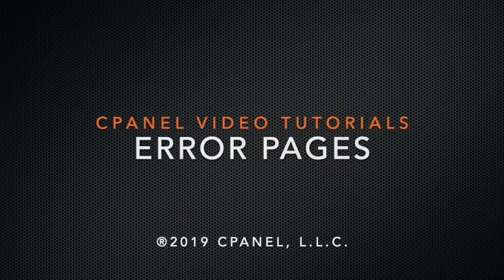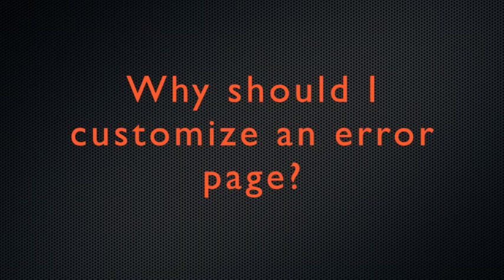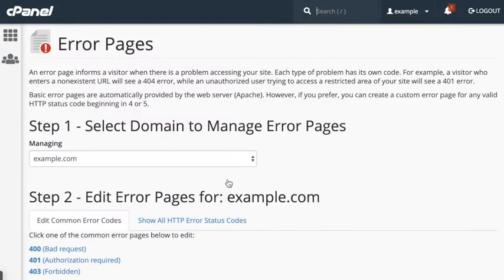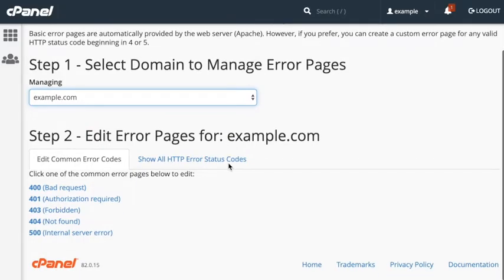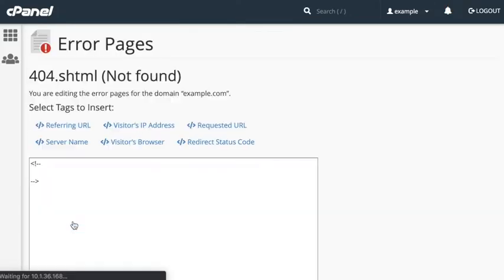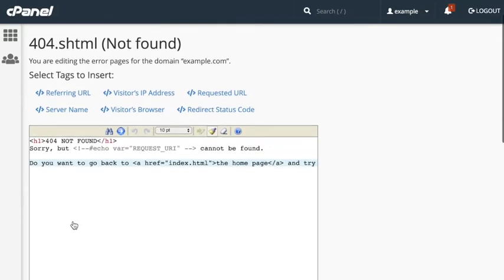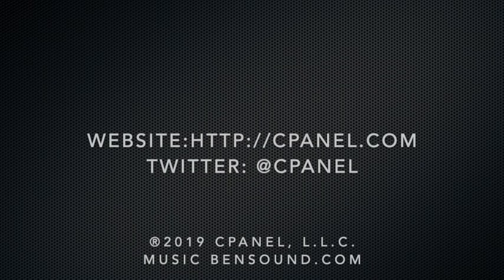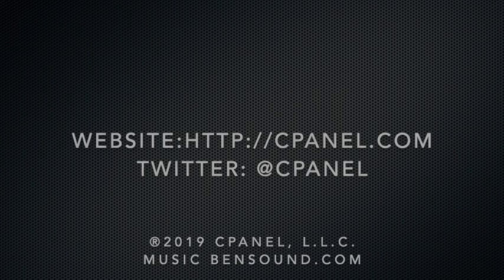cPanel Tutorials - Error Pages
This video demonstrates cPanel's Error Pages interface. You can use this interface to create your own error pages.

Hello,  this is Genevieve,  a technical writer at cPanel - the hosting platform of choice. Today I'm going to show you how to customize web error pages. Error pages inform visitors about problems when they attempt to access your website. Each problem has its own status code and error page. Customizing error page allows you to provide a link to users to return to your home page.

To get started, let's log in to cPanel. Here we are in the cPanel home interface. You can type error pages in the search text box or scroll down to the Advanced section and click Error Pages. The Error Pages interface will appear. If this account manages more than one domain, select the desired domain from the Managing menu. I'm selecting example.com. Next select the error code that you wish to customize. The common error codes appear in a list under step two under Edit Common Error Codes. If you cannot find the one that you're looking for and wish to access all of the 400 and 500 error codes, they can be found under the tab Show all HTTP Error Status Codes.

I'm going to work with the classic 404 Not Found. The Error Codes Editor interface will appear. On it are some shortcut tags and an editor window. Clicking on a shortcut tag will insert it into the editor window. You can type your HTML code directly into the editor window or copy/paste it in. I'm going to save some time and paste mine in. Now that your message is finished, scroll down and click Save. A confirmation message will appear. From here you can go back to the editor page or return to the air pages screen using go back. If you want to test the error page, simply navigate to a page that does not exist.

I would like to thank you for joining me today in this review of cPanel Error Pages. For more information about cPanel - the web hosting platform of choice - go to cPanel.com or follow cPanel on Twitter.